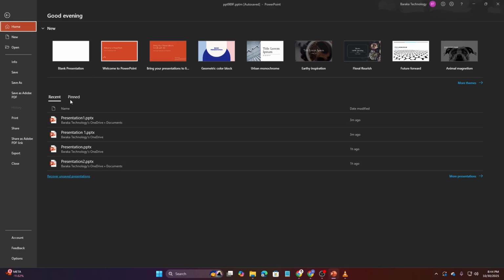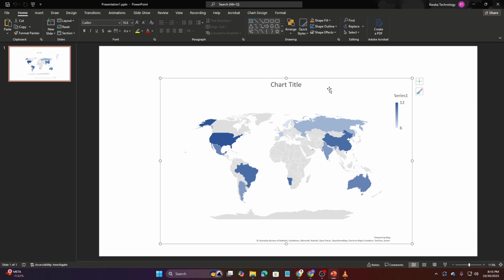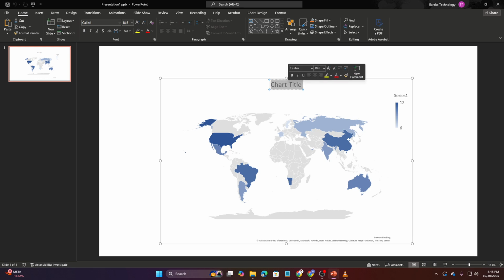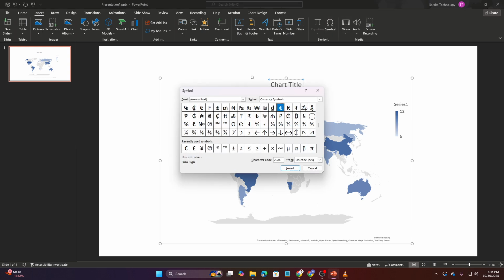How To Insert Rupee Symbol ( ₹ ) In MS Word, MS Excel & MS Powerpoint - 2026 (Simple Tutorial)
How To Insert Rupee Symbol ₹ In MS Word, MS Excel & MS Powerpoint
In this video, you’ll learn how to insert the Rupee symbol (₹) in MS Word, MS Excel, and MS PowerPoint easily. This quick tutorial shows simple ways to add the Indian Rupee sign using keyboard shortcuts, symbol options, and Unicode methods for Word, Excel, and PowerPoint documents.